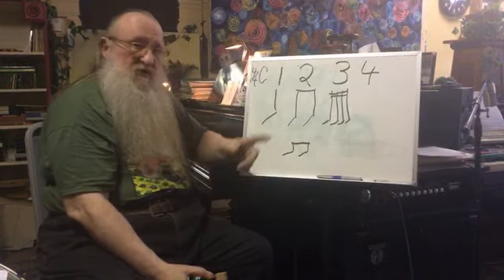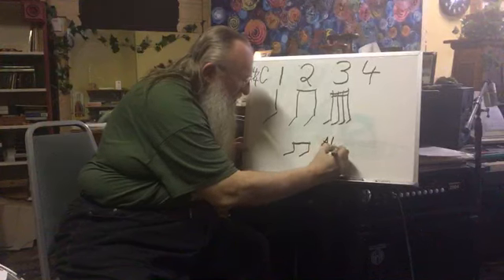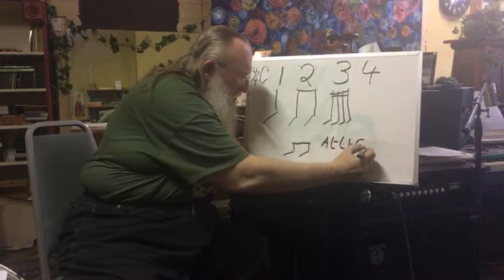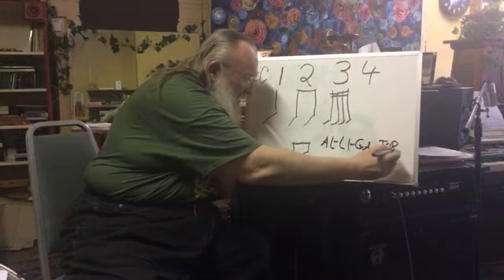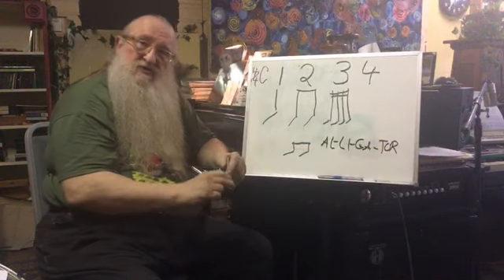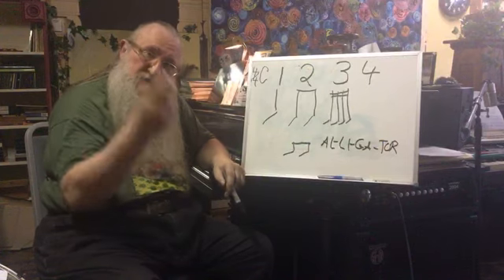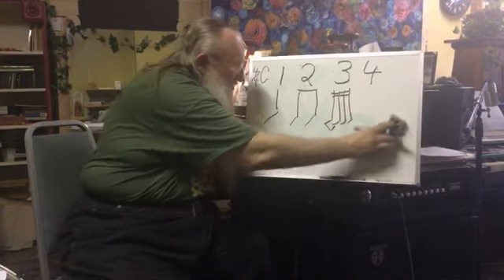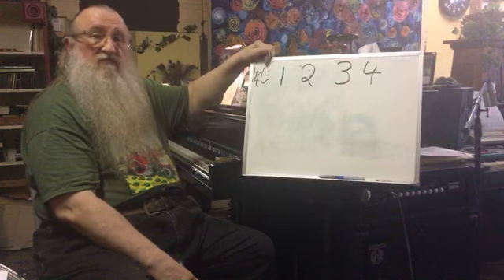Rhythm, Ear-Training and Dictation (part 3)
Using codewords DRUM and TARZAN and ALLIGATOR to hear and write rhythms in real time. 48 possibilities. Active beats and passive beats.
Codeword Drill at 10:24.